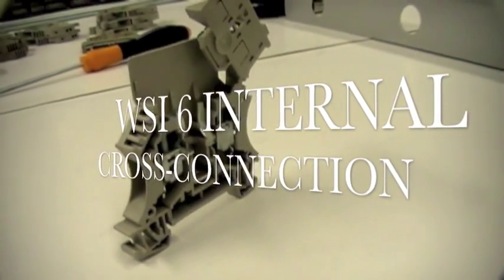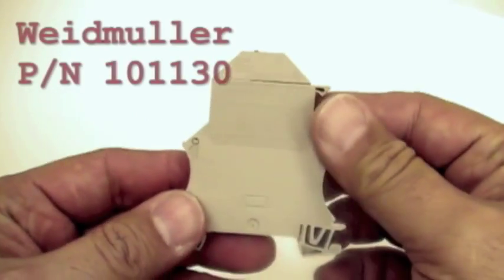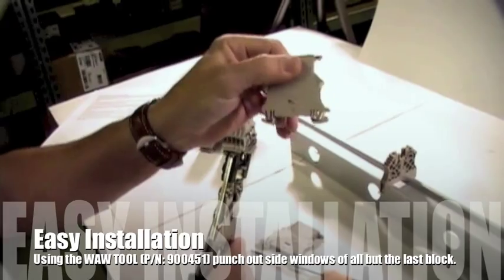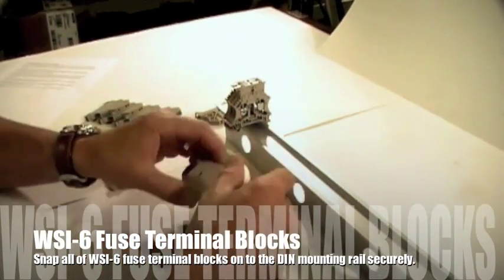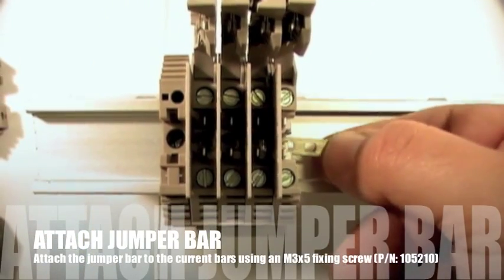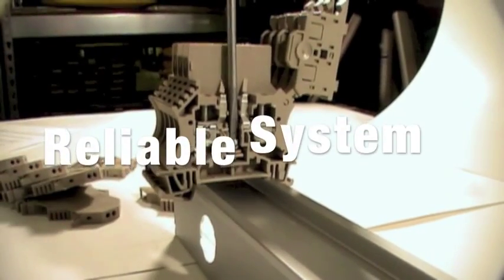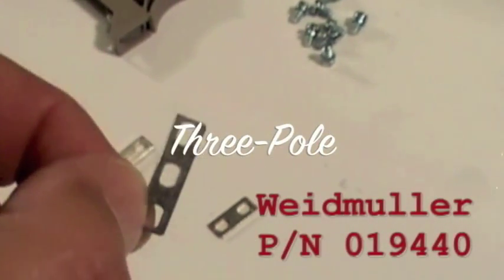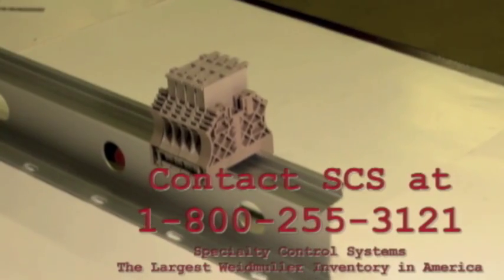WSI 6 Internal Cross-Connection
The WSI 6 Fuse block allows the user to install an internal cross-connection bar to tie multiple blocks together (or put them at the same potential voltage).  This is ideal for situations where a power supply is used to feed multiple devices.  The WSI 6 fused terminal block is available with and without blown fuse indication.

To install the WSI 6 Internal Cross-Connection current bar, first punch out the side window of the terminal block using the WAW 2 Tool, P/N 900451.  Make sure that you do not punch out the panel of last block since this may de-rate the allowable voltage.

Snap all of the WSI 6 Fused Terminal Blocks onto the DIN mounting rail.  Slide the QL cross-connection bar through the blocks you wish to cross connect.  Open the fuse lever of each block and attach the cross-connection, or jumper, bar to each of the WSI 6 current bars using an M3x5 fixing screw P/N 105210

The WSI 6 Internal Cross-Connection jumpering system is now in place and insures a reliable power system and provides a professional appearance.

The internal cross-connection bars are available in 2-pole P/N 19430, 3-pole P/N 19440, 4-pole P/N 19450 (Shown here), and 10-pole P/N 33830.

Contact SCS for all of your WSI Internal Cross-Connection and other terminal block jumpering requirements.